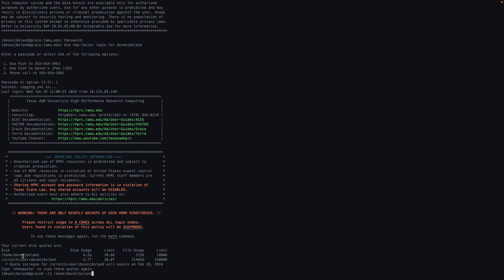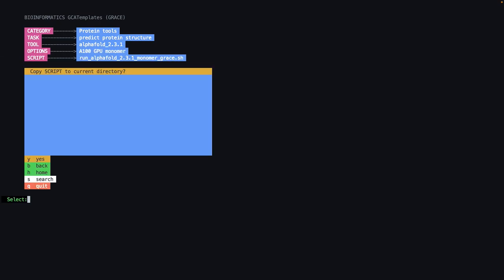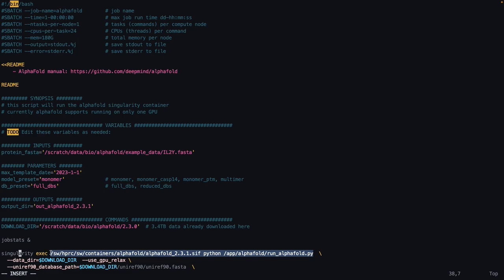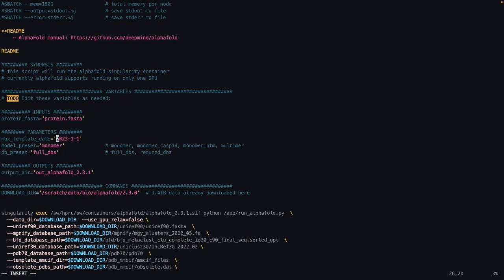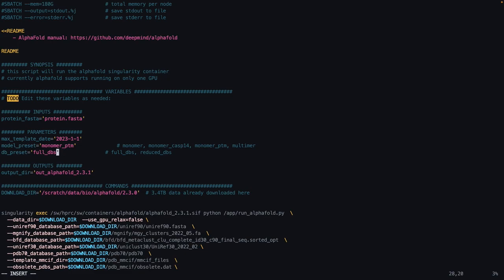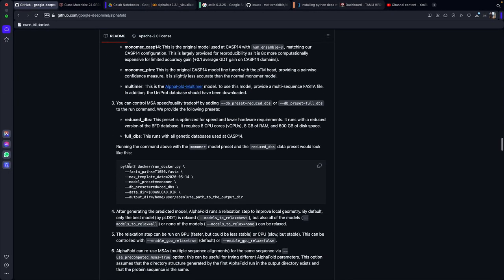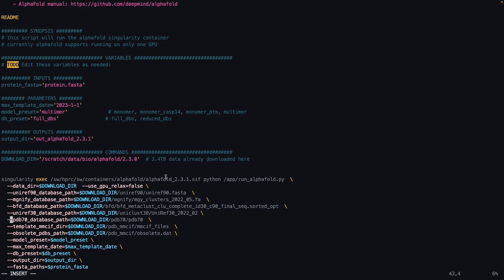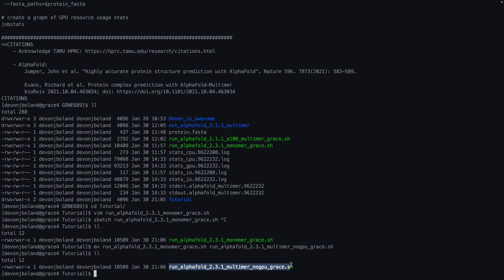GENE689: Introduction to AlphaFold2 - Setting up Job Scripts to Execute AlphaFold2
This brief tutorial for the GENE689 special topics course at Texas A&M shows you how to quickly obtain a template job script for executing AlphaFold2, and how to alter it to avoid long GPU node queues, and how to format it for running either the "monomer" or "multimer" models of AlphaFold2.